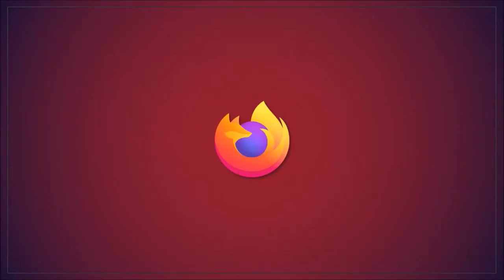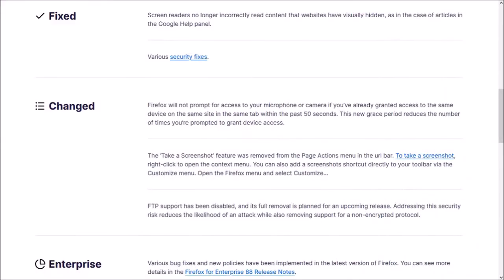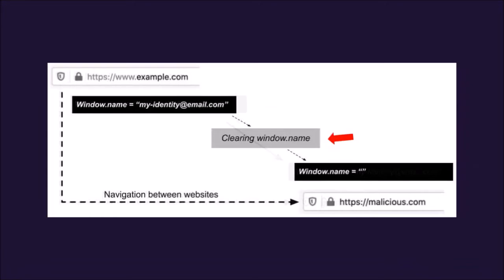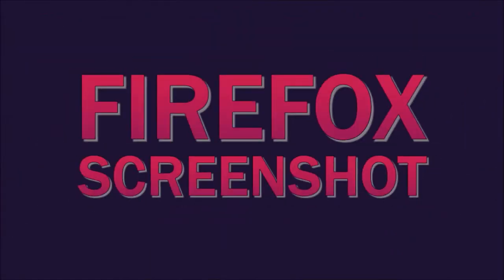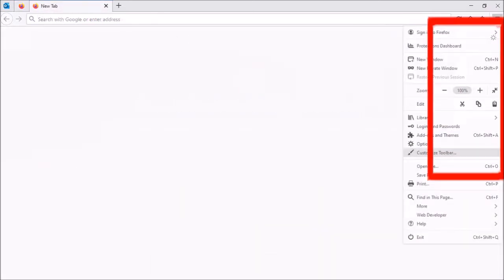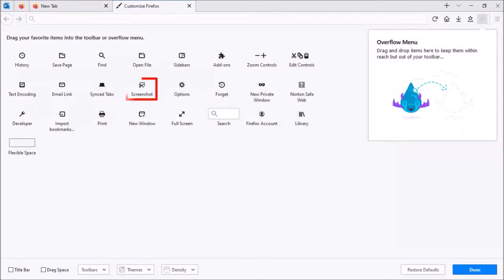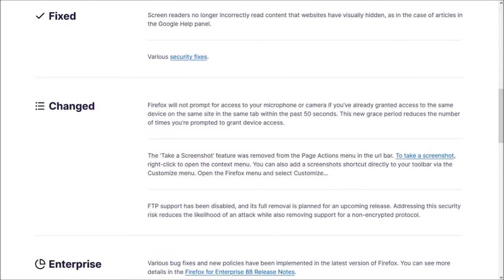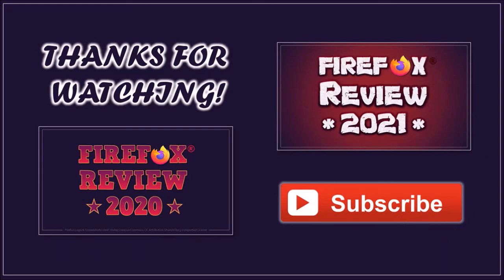Firefox 88 Review 2021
Mozilla released Firefox 88 on April 19, 2021. This is the fourth major browser update in 2021. Mozilla continues to roll out new browser updates every month this year as it did in 2020. There was not much in terms of major updates in this new release, but I’ll cover a couple of notable changes in this Firefox Review.

First up, Mozilla has introduced a new protection against privacy leaks on the web. Trackers are no longer able to abuse the “window.name” property to track users across websites. In Firefox 88, Window.name data is limited to the website that created it to protect against cross-site privacy leaks. I won’t get too technical about this but you can read more about it in the blog post below.

Next up, a little change in Firefox Screenshots. The TAKE SCREENSHOT option is no longer listed under Page Actions. Firefox users can either right-click on a page and then select Take Screenshot. Alternatively, if you go to the CUSTOMIZE MENU (in the top-right corner of the browser) and choose CUSTOMIZE TOOLBAR. Here you will see a Take Screenshot button which you can drag and drop to the Firefox toolbar.

And finally, Firefox 88 now supports JavaScript embedded in PDF files. This was included because some PDF forms use JavaScript for validation and other interactive features. So these were some of the notable changes in Firefox 88. In terms of the Browsermark Benchmark test results, the overall performance of Firefox remained steady compared to the earlier version. On the other hand, Google Chrome has continued to outperform.

Song Title: 7th Floor Tango by Silent Partner